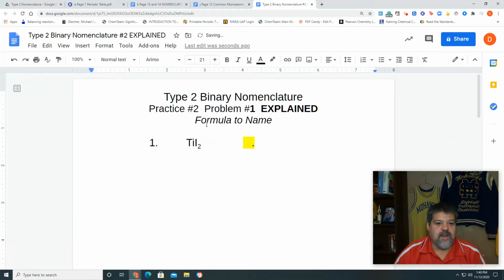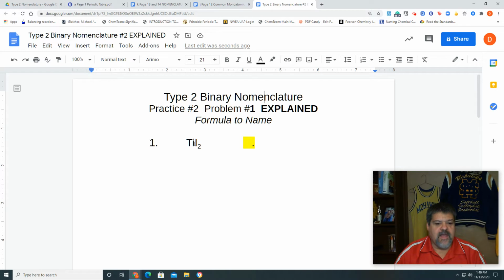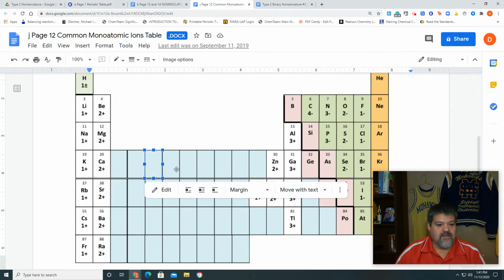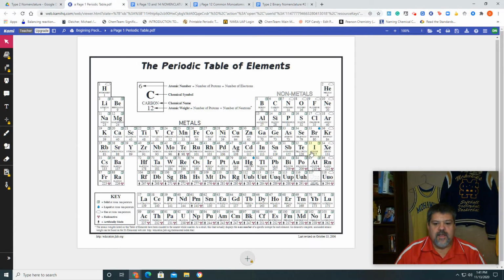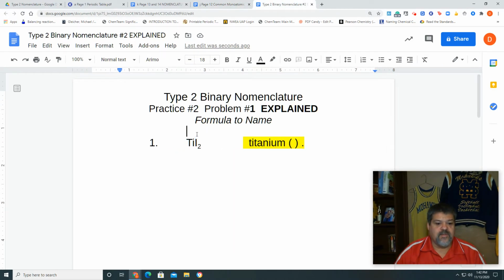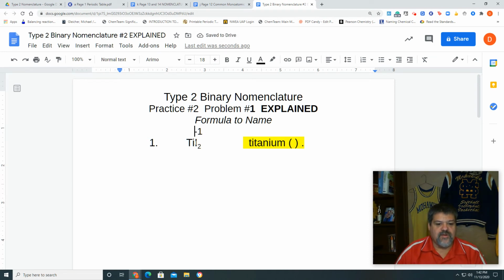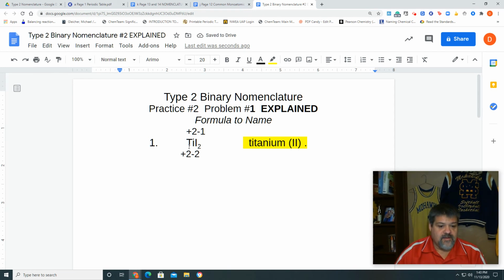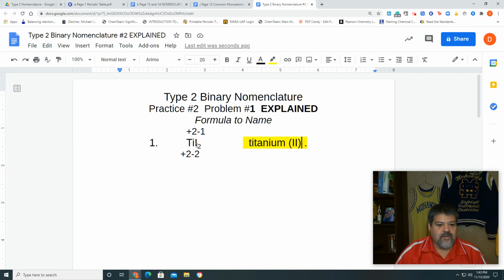Type 2 Binary Practice #2 Problem #1 Explained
Type 2 Binary Nomenclature Formula to Name